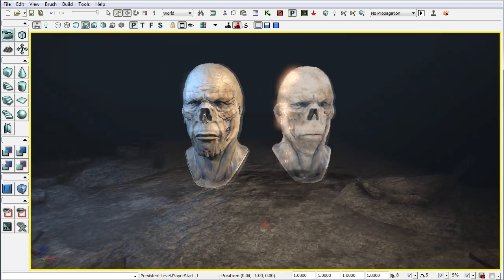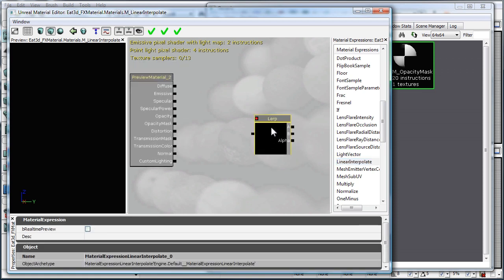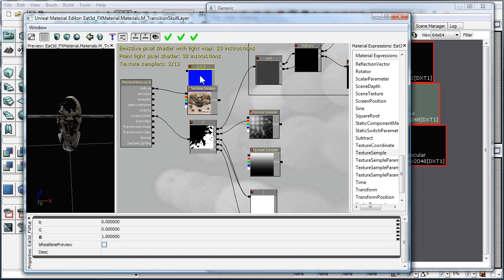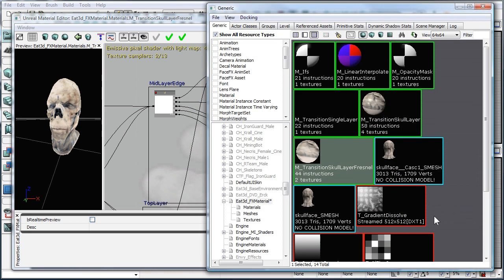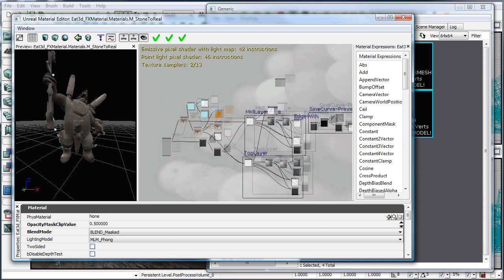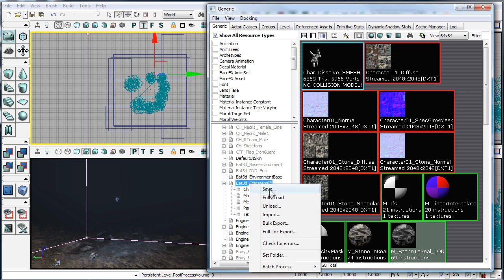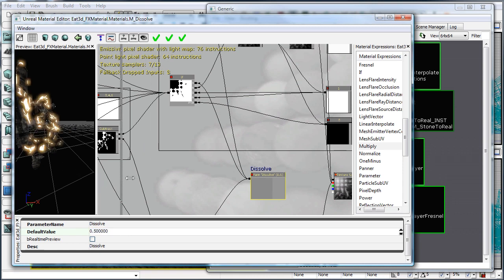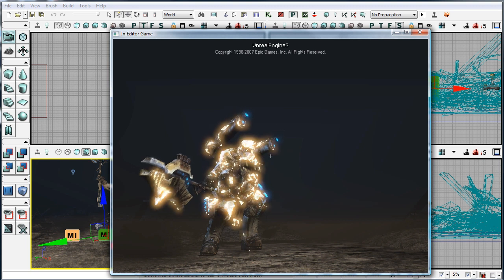Unreal VFX - Material Transitions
Originally released on Nov 3, 2009

About the Instructor:
Bryan Erck has worked in the video game industry for over 10 years and has shipped 15 titles. Some of those titles are, "Star Wars Ep1: Racer", "Gladius", "Matrix: Path of Neo" and "Blacksite: Area 51". Bryan started in the video game industry in QA at LucasArts when he was 19 years old and from there he became a Technical Artist and then has been doing in game special effects for the last six years.